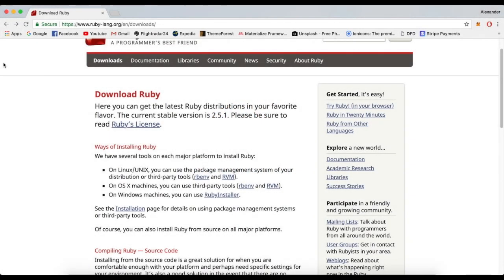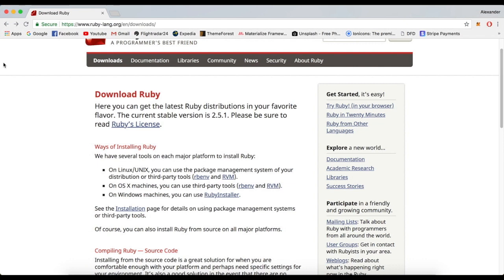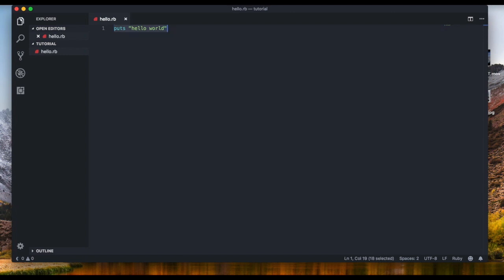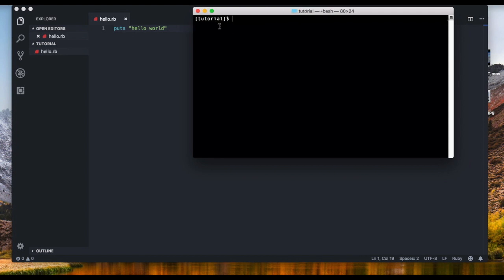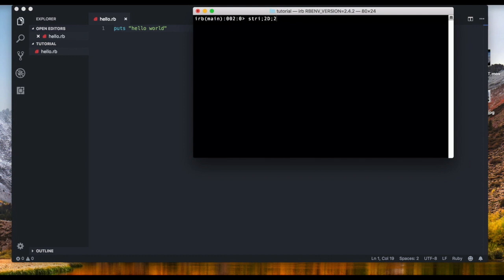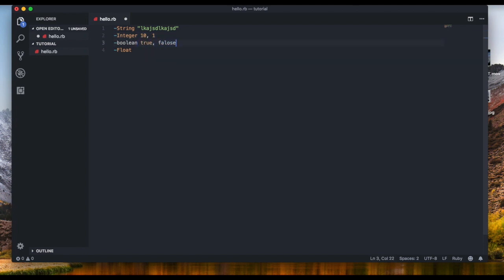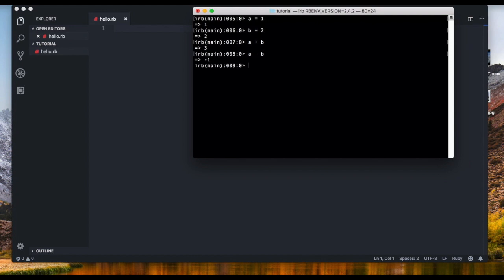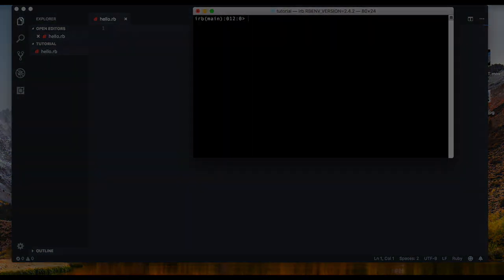Ruby For Beginners #2 - Variables & Writing Ruby Code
Welcome to the second video of "Ruby For Beginners"!
In this video we will be getting are hands dirty with ruby code and you will also learn about variables in the ruby language!

~ Follow me to be the first one to see my videos!